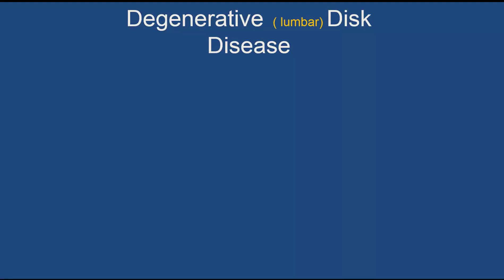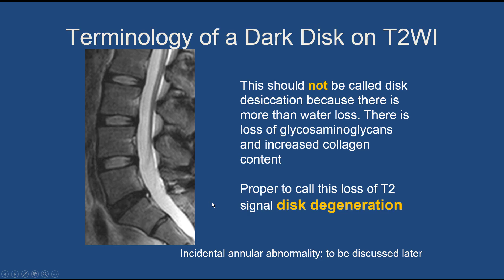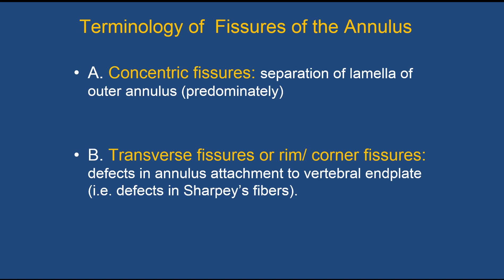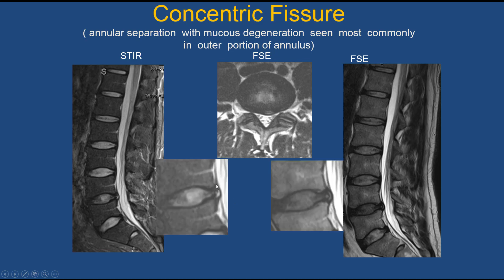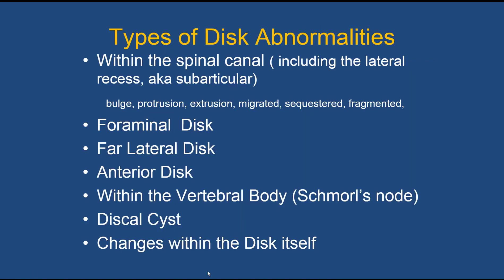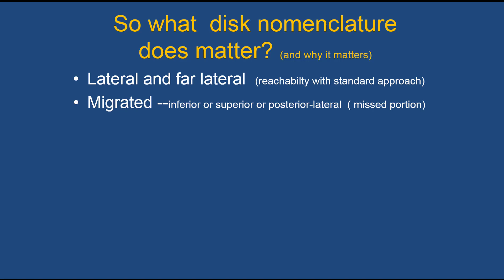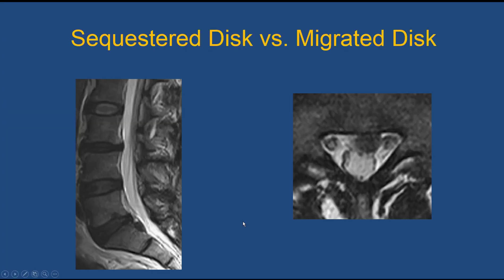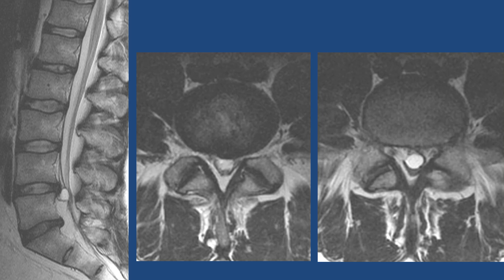Lumbar Disk Disease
Dr. Robert Quencer introduces key concepts for describing and interpreting lumbar spine disk disease. These pearls will help trainees and advanced practitioners alike grasp key interpretive features.